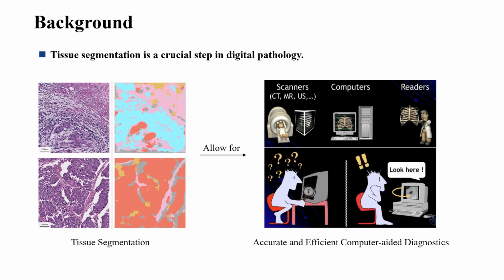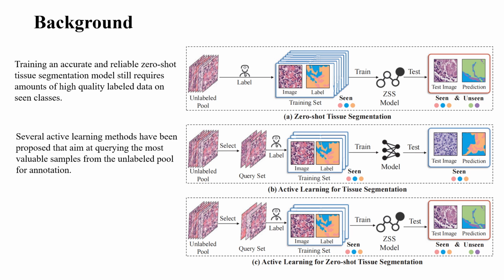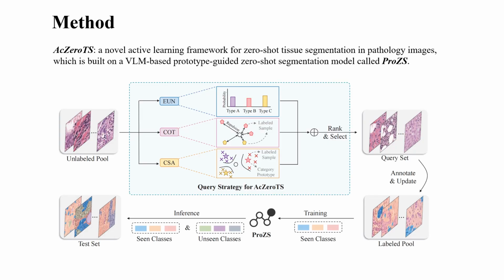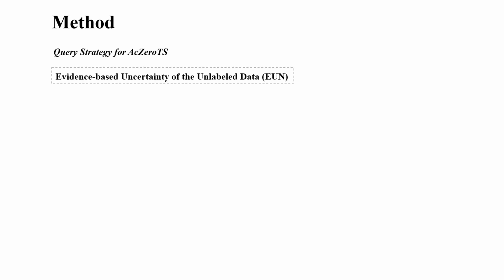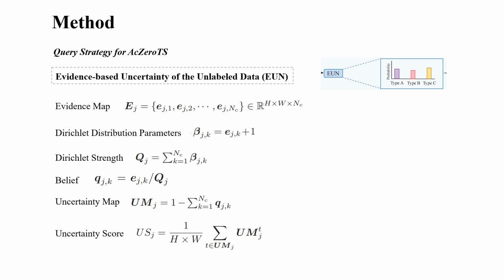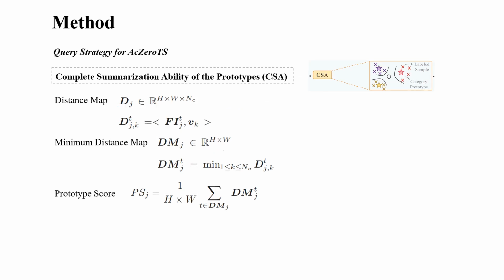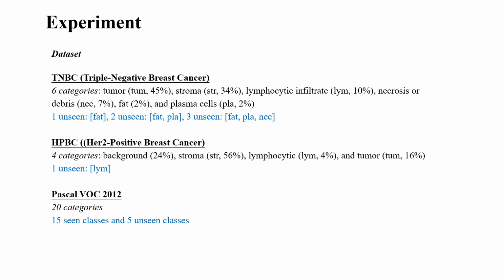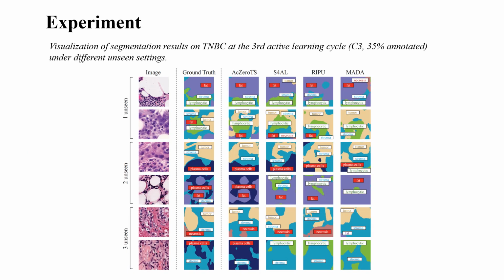[ICCV2025] AcZeroTS: Active Learning for Zero-shot Tissue Segmentation in Pathology Images